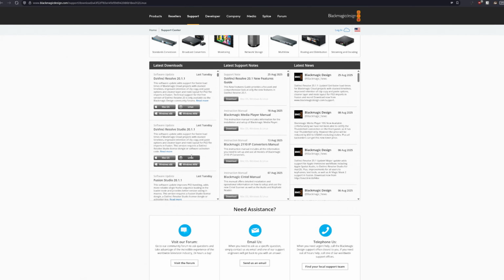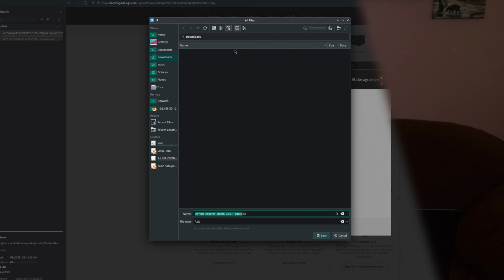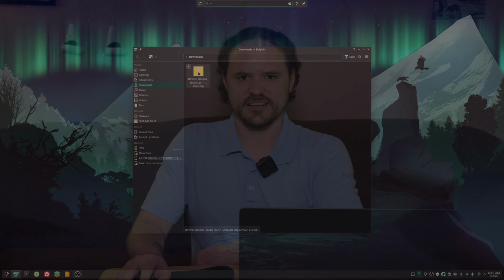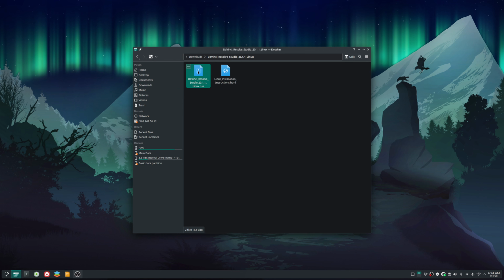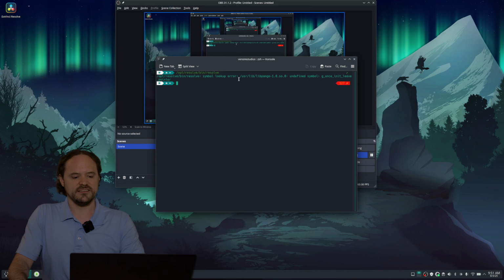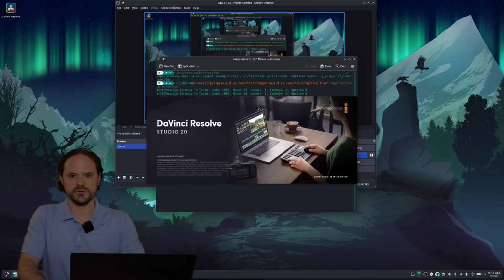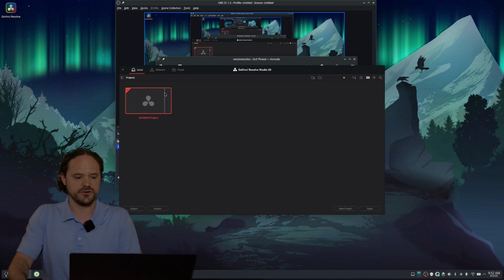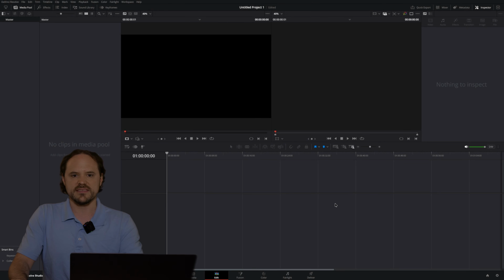Davinci Resolve | Manjaro Linux 2025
In this video I go over how to get Davinci Resolve to launch on Manjaro Linux and how I found the right command to get it to launch. I created the whole video on my Asus ROG Zephyrus G15 GA503RM_GA503RM. This includes BRAW 6k, Inplace encoding to ProRes & DnxHR, along with H.265. I think I pushed it rather hard overall. This included using Magic Mask to set up myself on the bottom left  corner, along with AI noise removal, and with extending the music to a longer length. If you are on AMD/Intel graphics and Davinci Resolve still does not launch you may need to make sure OpenCL is installed and working. On NVIDIA based graphics you need to have CUDA installed or Davinci Resolve will not work.

If you are using the FREE version of Davinci Resolve hardware decoded graphics like H.264/H.265/AV1 will NOT work and you will have to re-encode it into a format that will work such as ProRes, or DnxHR. You can use Shotcut for that or an FFMPEG command. Either or AAC does NOT work inside Davinci Resolve (or Studio) and you will have to use uncompressed audio for that.

I will have a follow up video expressing my feelings on editing everything up. Just as an overall explanation though. I am pleased at what I was able to do, and how smooth it did overall feel.

OS: Manjaro Linux
CPU: AMD Ryzen 9 6900HS with Radeon Graphics
GPU: NVIDIA 3060 laptop GPU
RAM: 16GB

Notes:
Magic mask isn't perfect, but seeing how long it had to search I think it did a rather good job

Also having only 16GB of ram I had to do some extra encoding to get the magic mask in place, along with the logo due to the fact the laptop DIDN'T like the EXR Blender files lol.

Required library | libxcrypt-compat

Manjaro
Terminal launch command:
LD_PRELOAD="/usr/lib/libgio-2.0.so /usr/lib/libgmodule-2.0.so /usr/lib/libglib-2.0.so" /opt/resolve/bin/resolve

Terminal launch command with NVIDIA graphics on a laptop | Desktop remove prime-run
LD_PRELOAD="/usr/lib/libgio-2.0.so /usr/lib/libgmodule-2.0.so /usr/lib/libglib-2.0.so" prime-run /opt/resolve/bin/resolve

To avoid needing terminal you can replace the outdated libraries with this
sudo cp /usr/lib/libgio-2.0.so /opt/resolve/libs
sudo cp /usr/lib/libgmodule-2.0.so /opt/resolve/libs
sudo cp /usr/lib/libglib-2.0.so /opt/resolve/libs

On a laptop you may still NEED to set it to prime-run. To do this, right click the launch icon, go into properties then to the "application" tab. Add in the "Environment variables" prime-run

UBUNTU install!

If you get an error on install this should help resolve it.
sudo apt install libapr1 libaprutil1 libglib2.0-0 pipewire-alsa
sudo libasound2t64 (For separate install choices you will probably have to choose from. If you add this with the others, they WON'T install)

Then run this command to skip the package checks!
sudo SKIP_PACKAGE_CHECK=1 ./DaVinci_Resolve_Studio_19.0_Linux.run -i -y

Terminal launch command:
LD_PRELOAD="/usr/lib/x86_64-linux-gnu/libgio-2.0.so.0 /usr/lib/x86_64-linux-gnu/libgmodule-2.0.so.0 /usr/lib/x86_64-linux-gnu/libglib-2.0.so.0" /opt/resolve/bin/resolve

Terminal launch command with NVIDIA graphics on a laptop | If using Prime for gfx swap
LD_PRELOAD="/usr/lib/x86_64-linux-gnu/libgio-2.0.so.0 /usr/lib/x86_64-linux-gnu/libgmodule-2.0.so.0 /usr/lib/x86_64-linux-gnu/libglib-2.0.so.0" prime-run /opt/resolve/bin/resolve

sudo cp /usr/lib/x86_64-linux-gnu/libgio-2.0.so.0 /opt/resolve/libs/
sudo cp /usr/lib/x86_64-linux-gnu/libgmodule-2.0.so.0 /opt/resolve/libs/
sudo cp /usr/lib/x86_64-linux-gnu/libglib-2.0.so.0 /opt/resolve/libs/